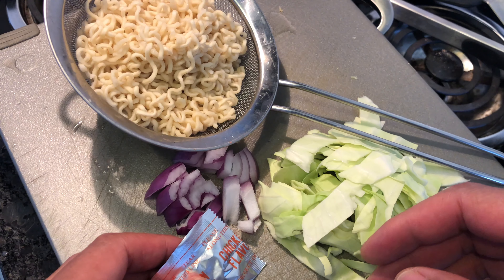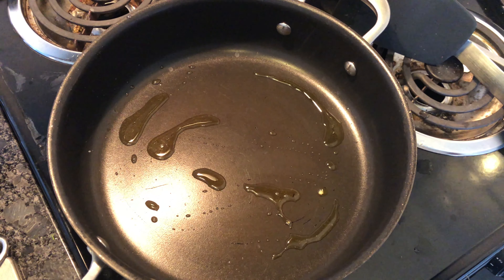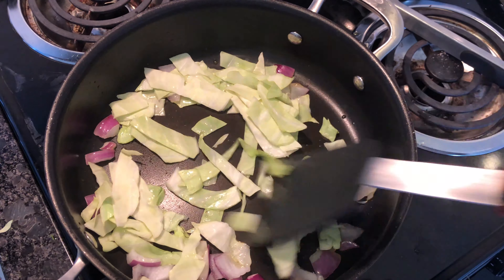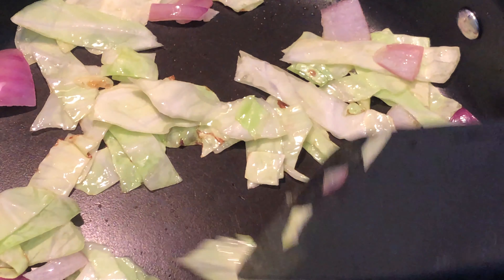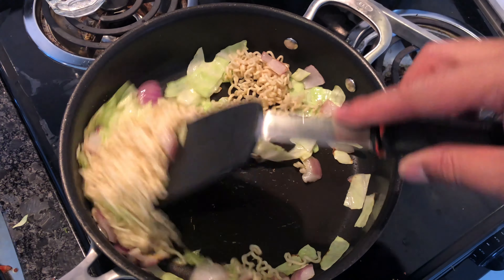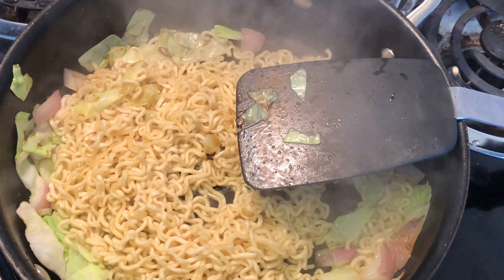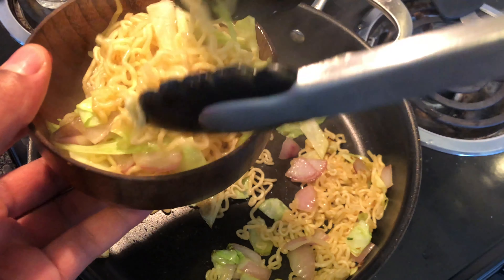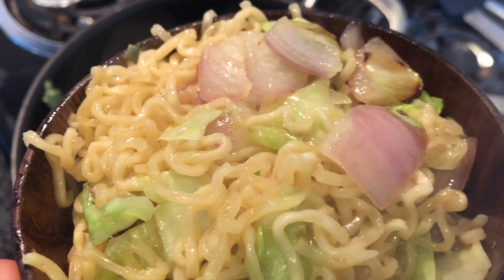Fried Ramen Noodles with Cabbage and Onions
Showing how to make Fried Ramen Noodles with Cabbage and Onions .